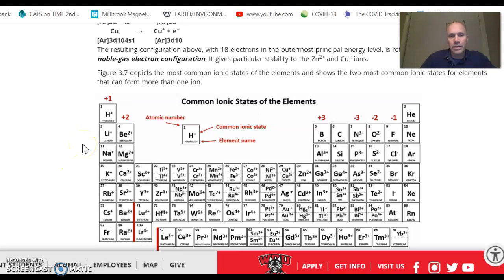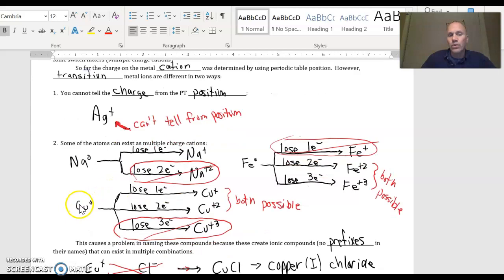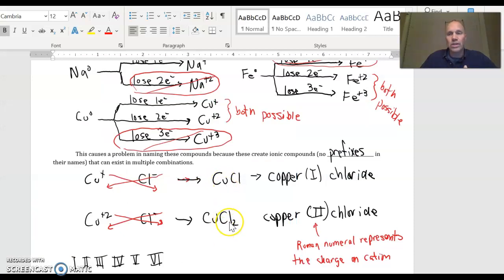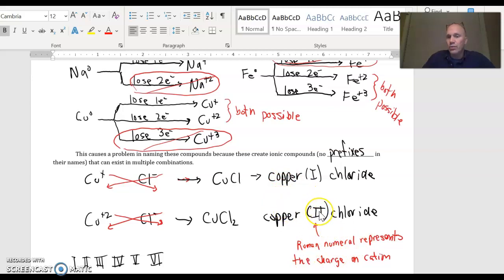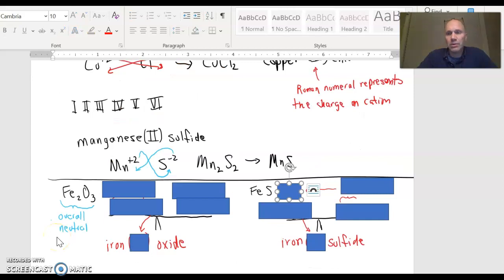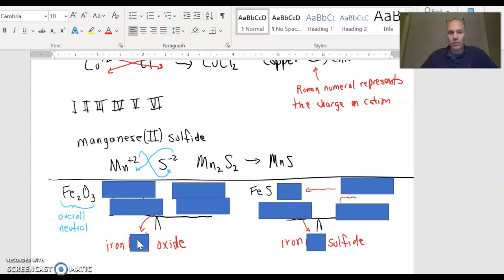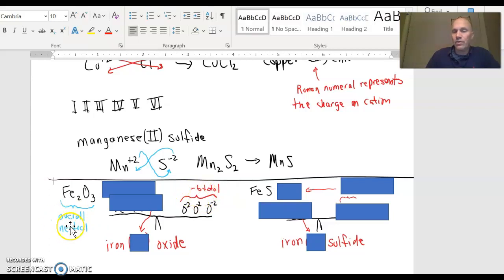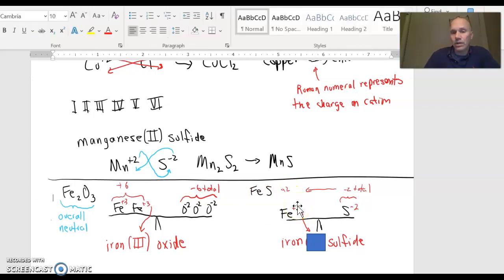Transition metal names and formulas